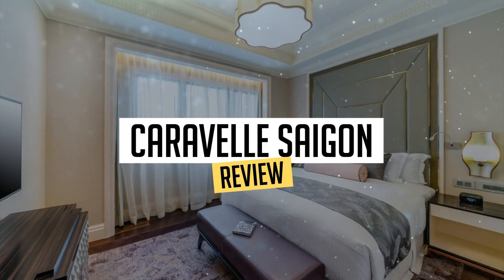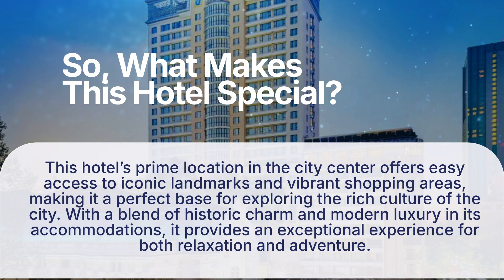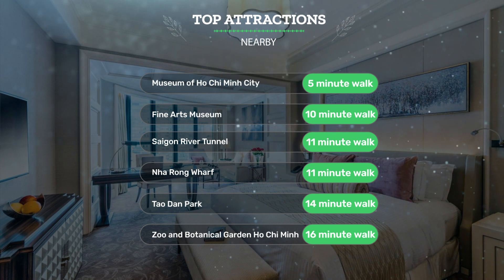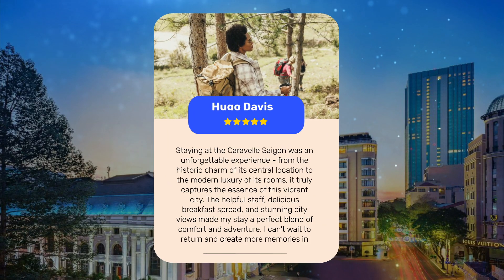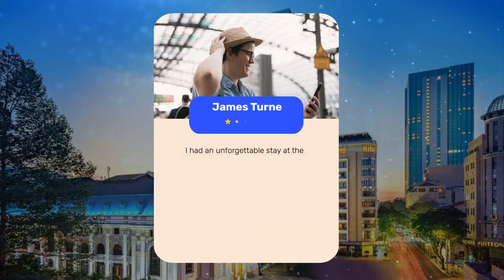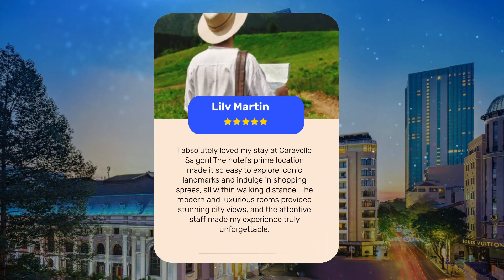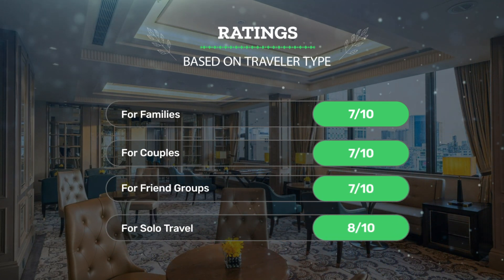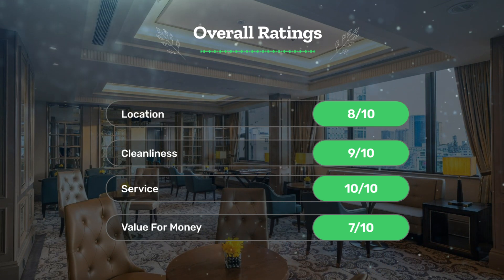Caravelle Saigon, Ho Chi Minh City Review - Is This Hotel Worth It?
In this video, we reviewed the Caravelle Saigon, Ho Chi Minh City based on its price, quality, value for money, and more. We also gave it ratings based on the travel type and more.

Additionally, we'll provide you with insights into the nearby attractions and activities that you can enjoy during your stay at Caravelle Saigon, Ho Chi Minh City. Whether it's exploring the local culture, sightseeing, or shopping, we've got you covered.